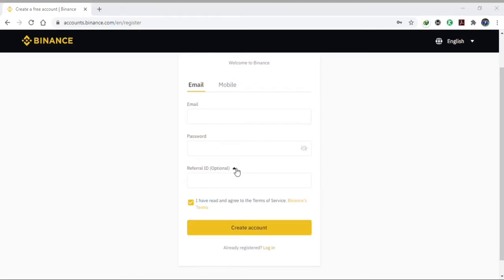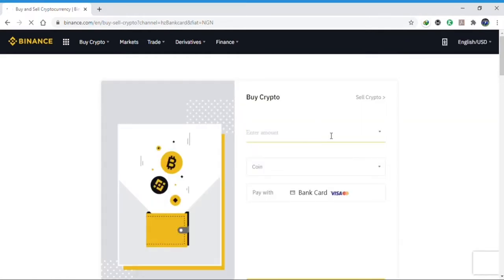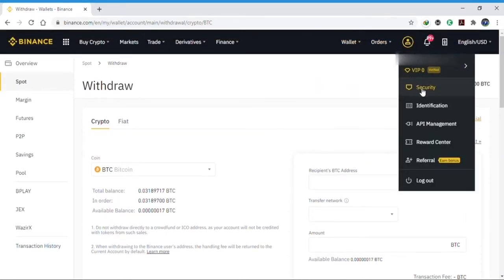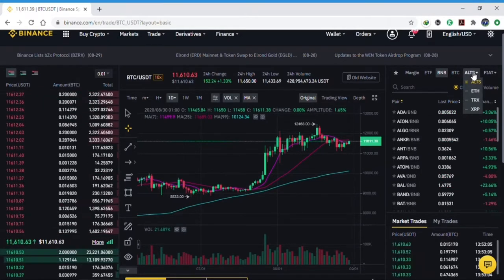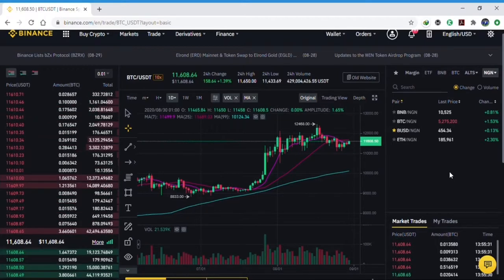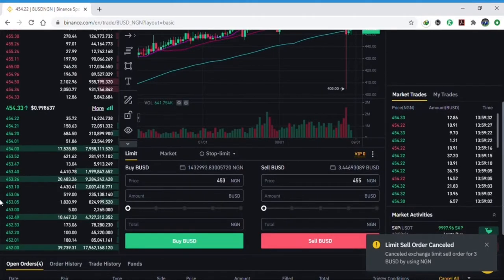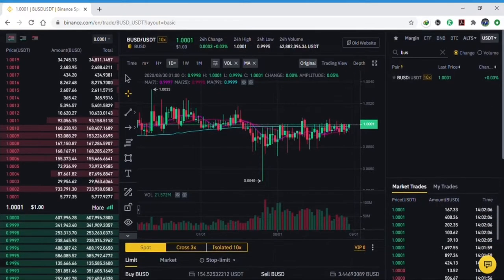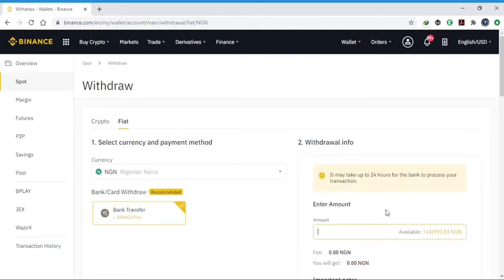How to deposit, withdraw, buy, sell and trade BUSD, BTC with Nigerian Naira NGN on Binance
A tutorial on how to deposit  and withdraw Nigerian Naira NGN into bianace and the best channel to use.

I also talked about how to buy Busd, Btc, eth and bnb with Nigerian Naira NGN and convert your USDT, Btc eth Busd into Naira NGN.

 I went further to explain how to work the order book and trade BUSD for USDT for those interested in Derivative Futures Trading.

REF: O92MKC91